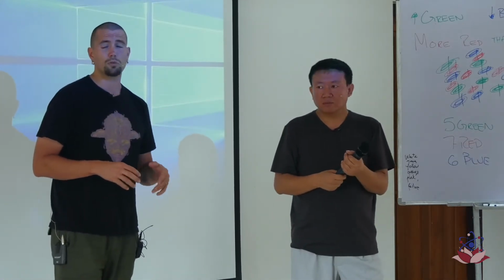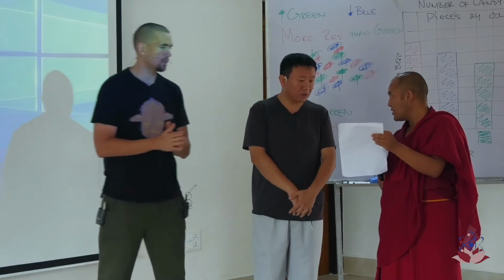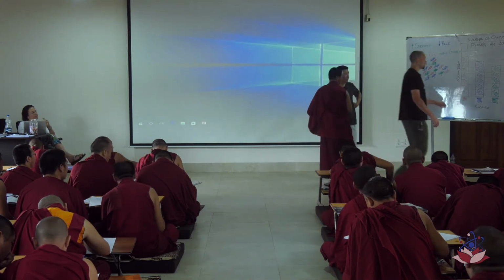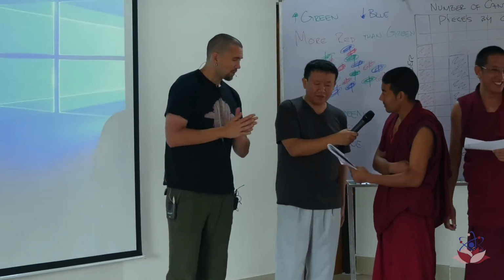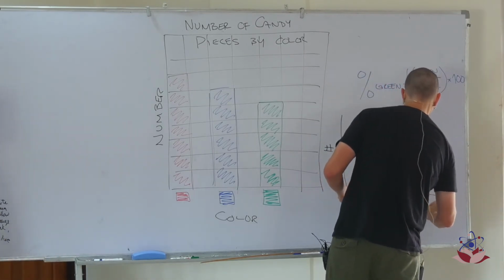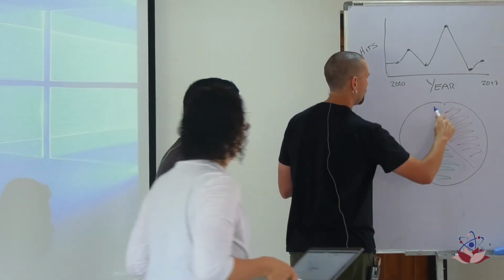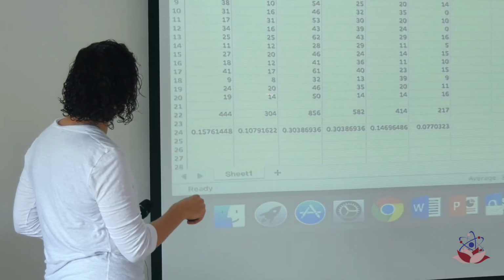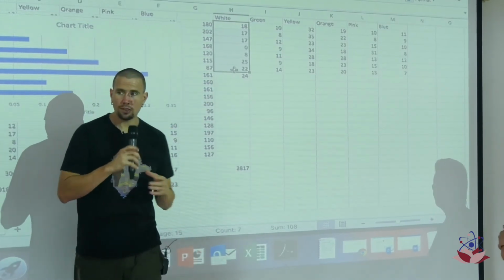Neuroscience : Y1 D6 S1 - 2017 དབང་རྩ་ཚན་རིག ལོ་ ༡ ཉིན་ ༦ སློབ་ཐུན་ ༡། ༢༠༡༧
Topic : Presenting Result of the Activity

དབང་རྩ་ཚན་རིག ལོ་རིམ་དང་པོ། ཉིན་དྲུག་པ། སློབ་ཐུན་དང་པོ། ༢༠༡༧
བརྗོད་གཞི། ལག་བསྟར་བྱེད་སྒོའི་གྲུབ་འབྲས་ངོ་སྤྲོད།
གོ་སྒྲིག་ཞུ་མཁན། ཨེ་མོ་རི་དང་བོད་ཀྱི་ཚན་རིག་ལས་རིམ།
བརྙན་འཇུག་གོ་སྒྲིག་ཞུ་ཡུལ། འབྲས་སྤུངས་བློ་གསལ་གླིང་སྒོམ་སྒྲུབ་དང་ཚན་རིག་ལྟེ་གནས་ཁང་།